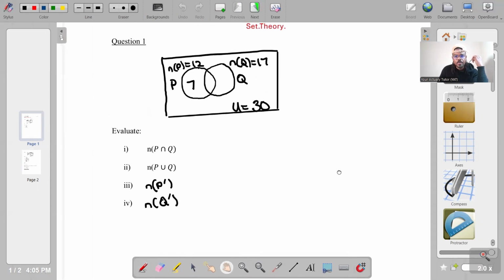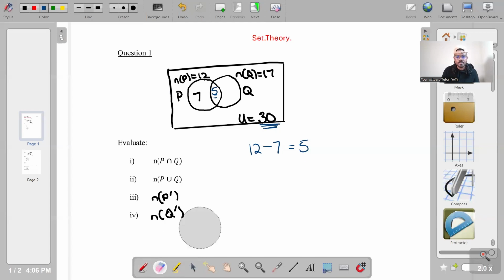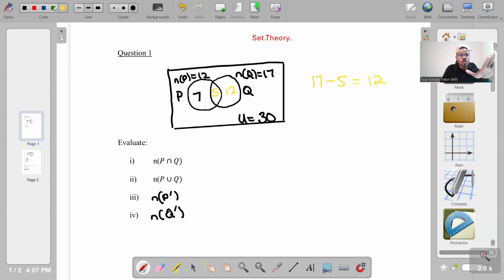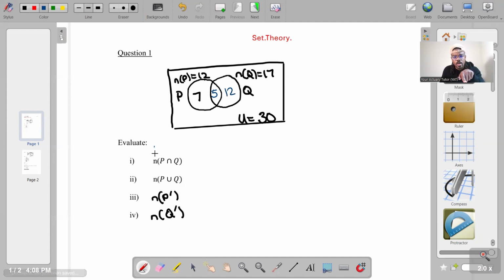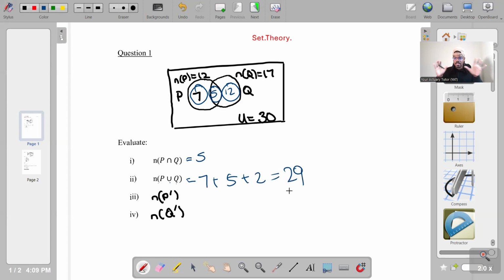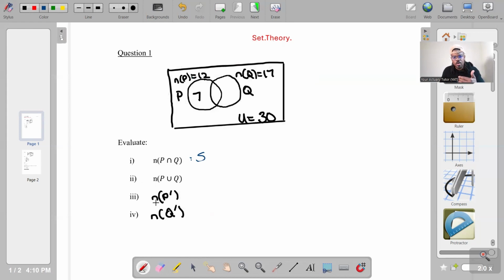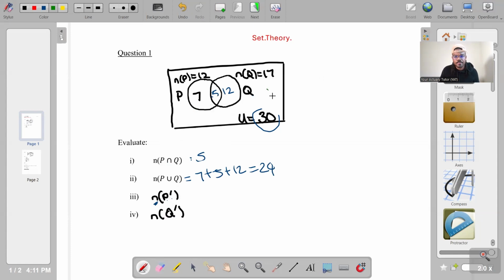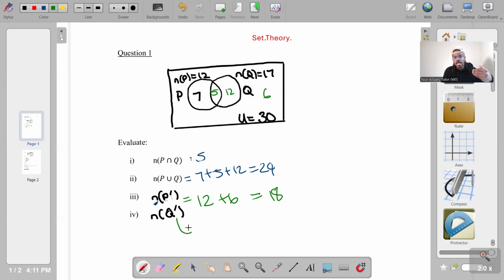CXC Set Theory Compliment of a Set (Part 2)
Let's achieve a Grade 1 for CXC Math! 🙂